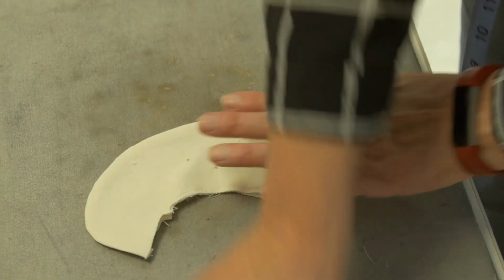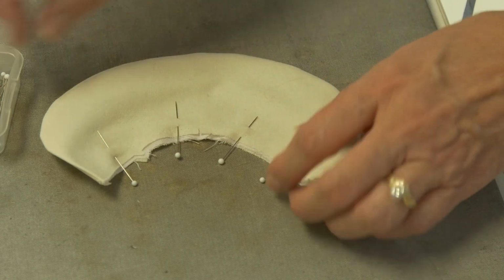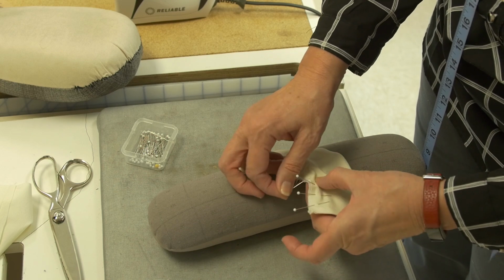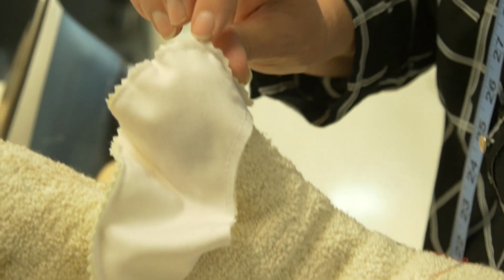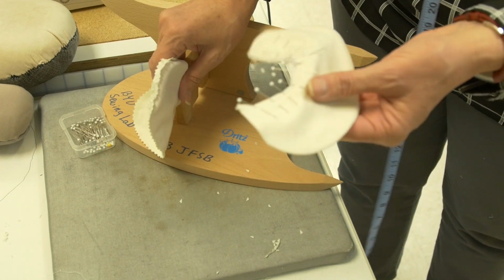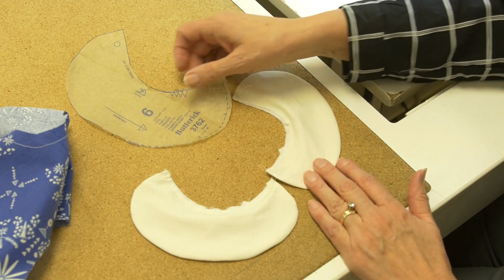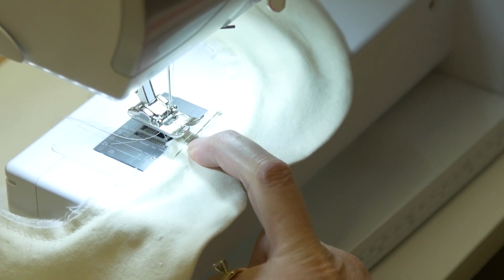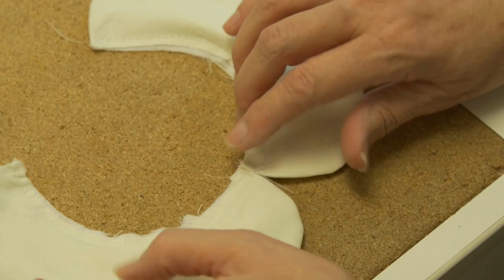287 - Little Girls Dress - Collar (6/9) - Basting & Preparing Collar Neck Edge